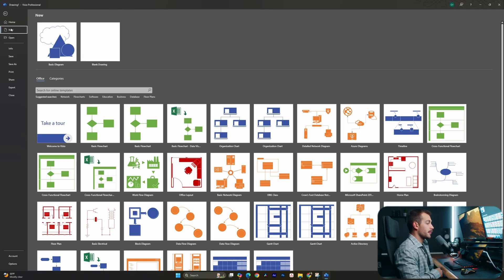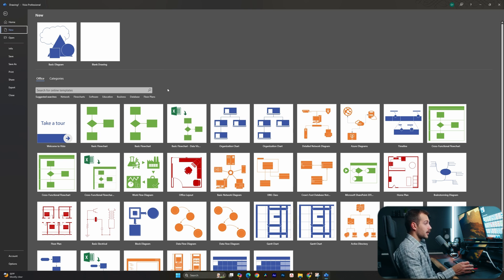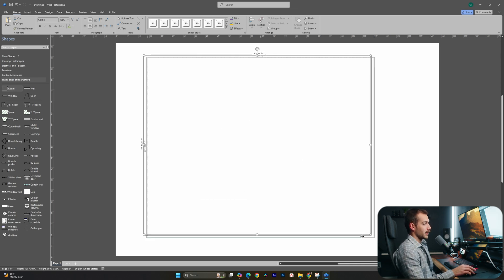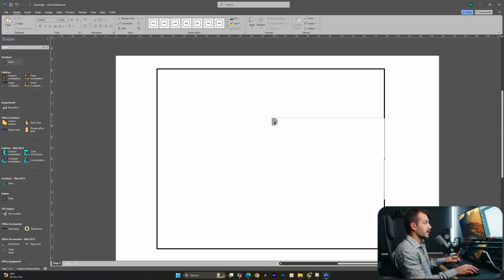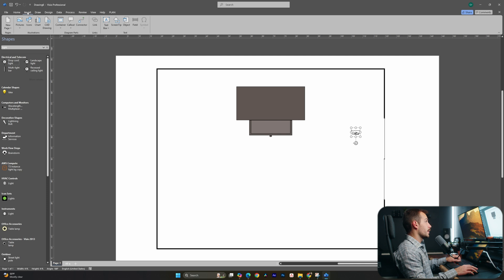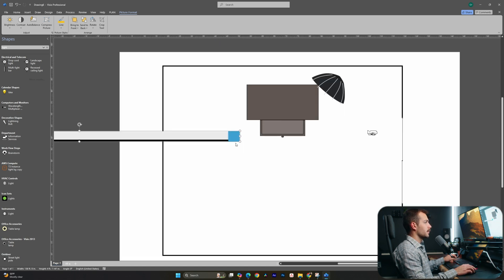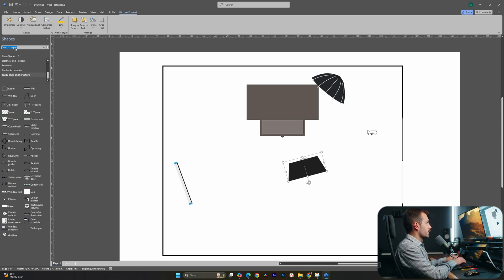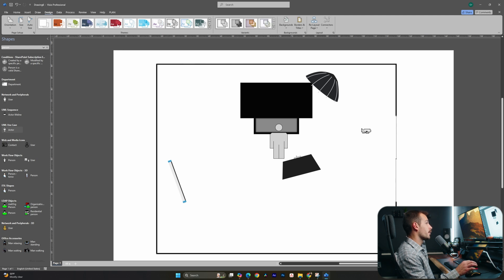What's New in Microsoft Visio Professional 2024 | Whats New in Visio 2024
Microsoft Visio Professional 2024 introduces several enhancements to elevate your diagramming experience:

Expanded Shape Library: Access new icons, sticky notes for brainstorming, and a variety of infographics like pictograms and to-do lists.
MICROSOFT SUPPORT

Advanced Stencils: Utilize over 10 new Azure stencils, Kubernetes shapes, and Yourdon-Coad notations for comprehensive network and software diagramming.
MICROSOFT SUPPORT

Modernized Interface: Experience a refreshed look with transparency effects and an updated Office 2024 theme for a consistent and sleek appearance.
MICROSOFT SUPPORT

Enhanced Search Functionality: Benefit from improved search capabilities integrated into the title bar, aligning with other Office apps for a seamless experience.
MICROSOFT SUPPORT

These updates are designed to streamline your workflow and enhance productivity.